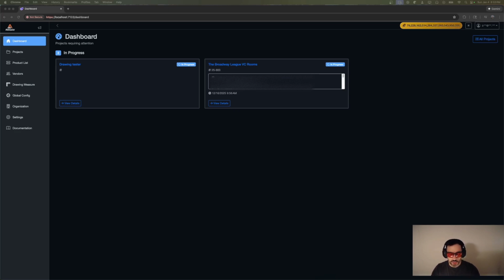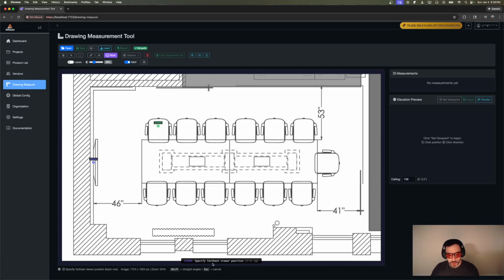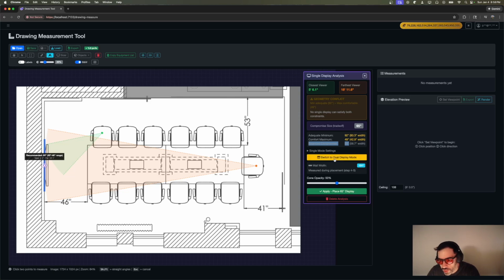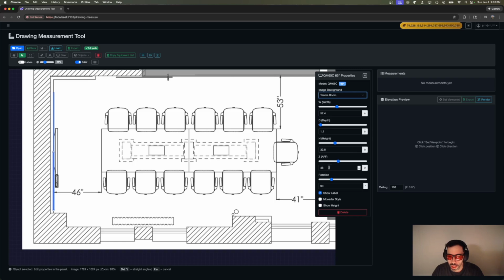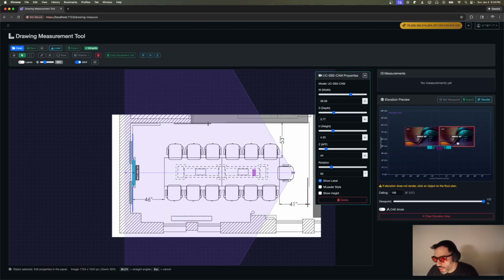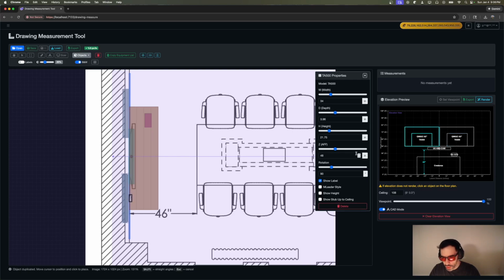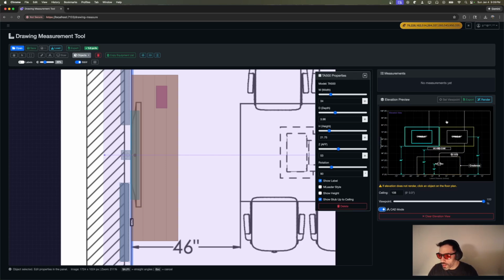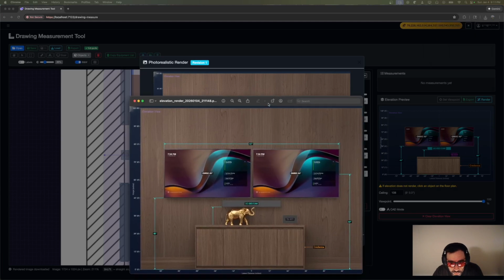AVstackr: Drawing Measure Tool for determining display size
In this video we walk through the drawing measure tool for determining display size in a conference room.

Visit avstackr.com to create a free account